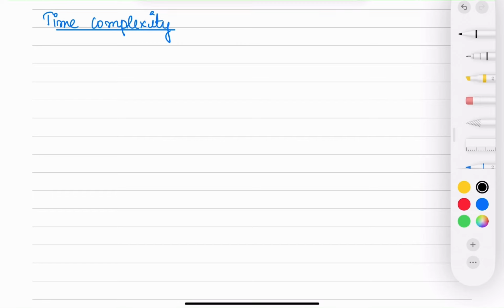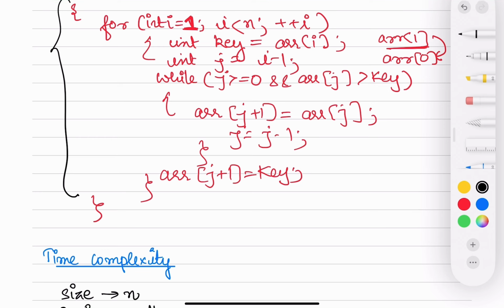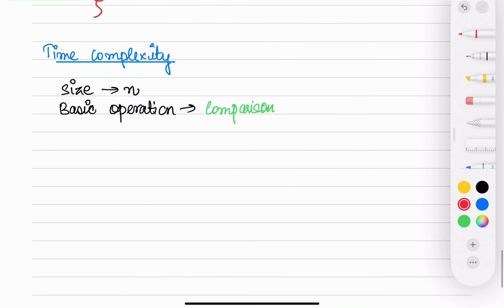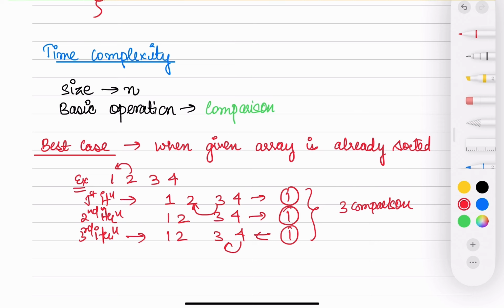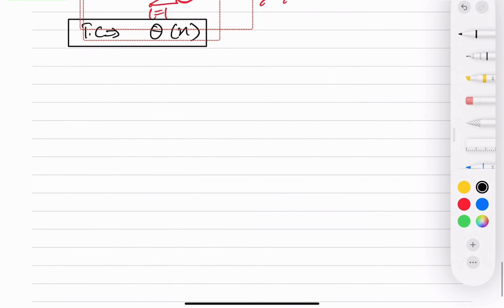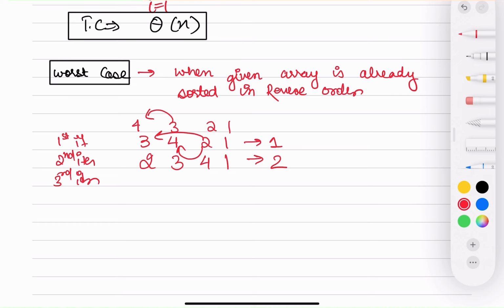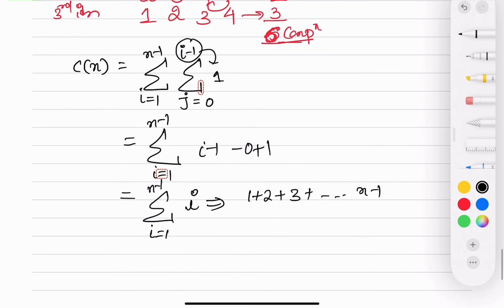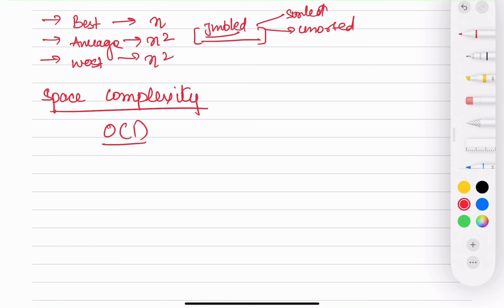Insertion Sort: Time & Space Complexity Simplified Derivation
Welcome to InfinityGreedy, where we break down complex coding concepts into easy-to-understand insights! In this video, we’ll derive the Time & Space Complexity of Insertion Sort step by step.

🔹 What You’ll Learn:
✅ Best, Average & Worst Case Time Complexity Derivation ⏳
✅ Space Complexity Breakdown & Why It’s Efficient 💾
✅ Why Insertion Sort is Best for Nearly Sorted Data ⚡
✅ Comparison with Other Sorting Algorithms 📊

🔥 Perfect for students, interview prep, and DSA enthusiasts!